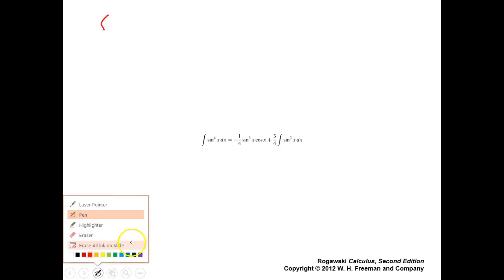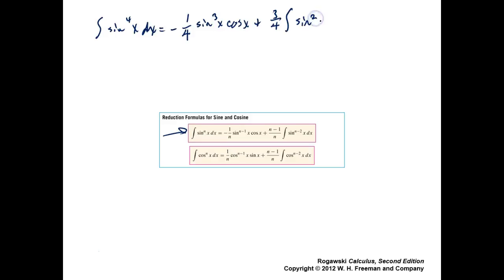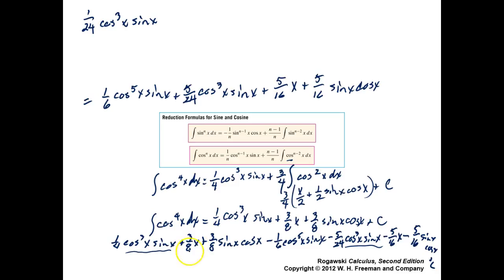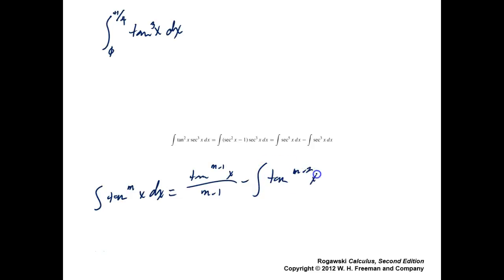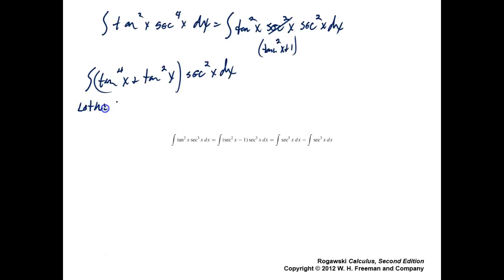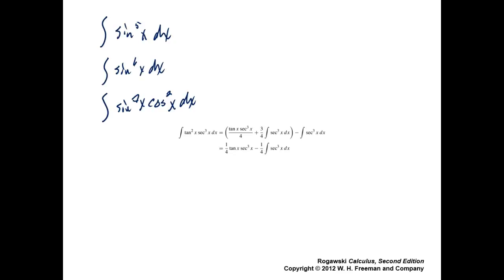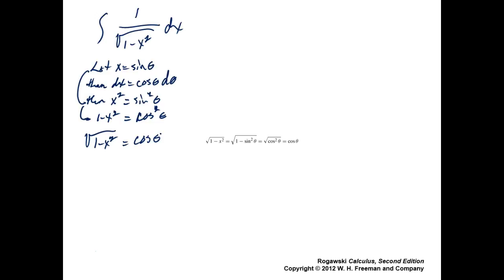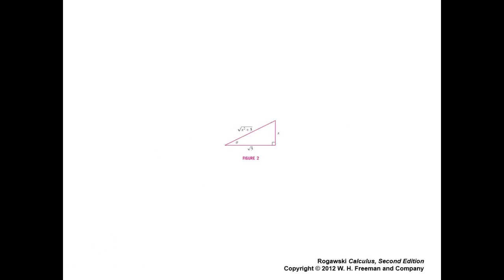MTH126 Sections 7.2-3